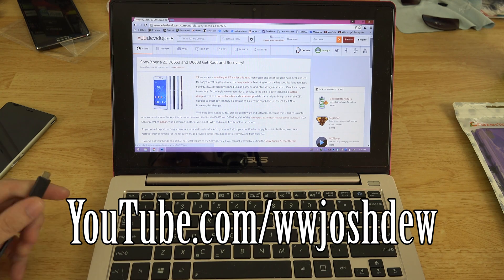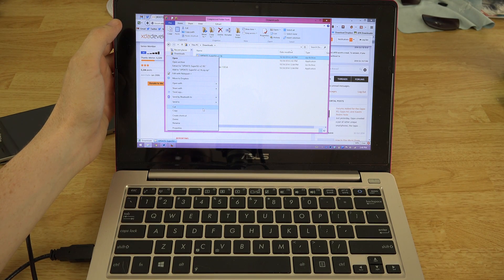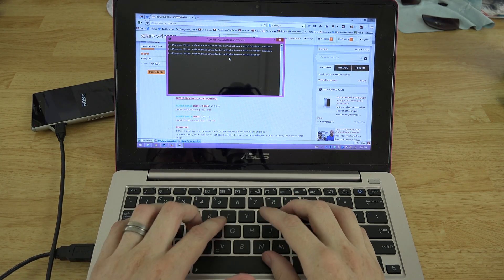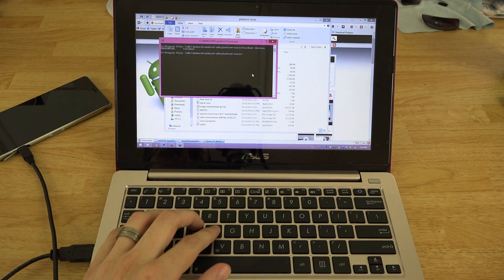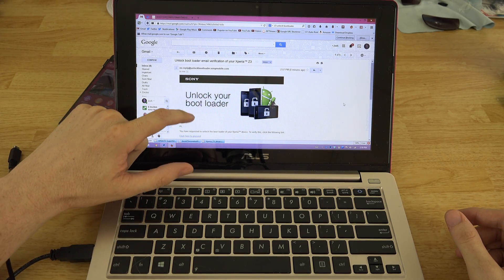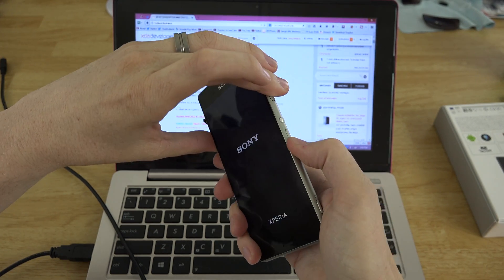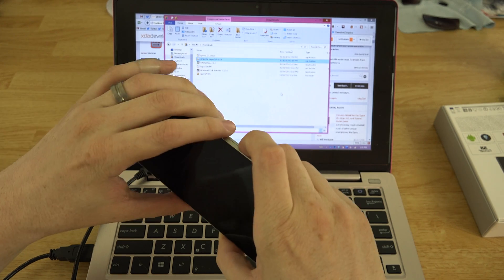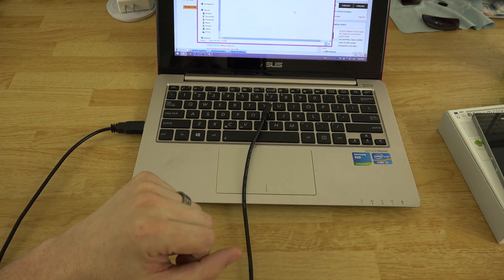Sony Xperia Z3: How To Unlock the Bootloader, Install Custom Recovery, and Root!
This video shows you how to Unlock the Sony Xperia Z3's bootloader (also showing how to tell if your Z3's bootloader can be unlocked in the first place!), install Custom TWRP Recovery, and Root!

We did run into some problems and had to troubleshoot, and I left that all in the video. If you don't like it, please don't watch it. Thanks!

But please use the other link in case this one is obsolete. :)